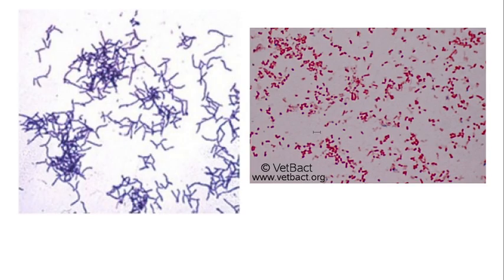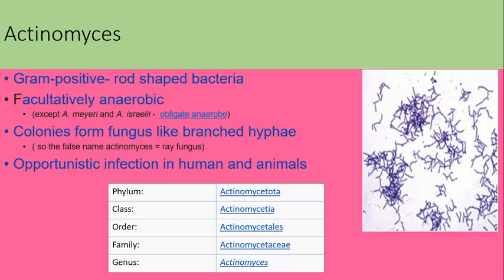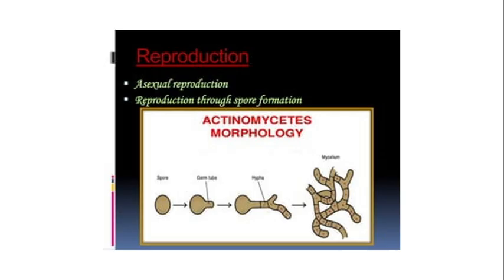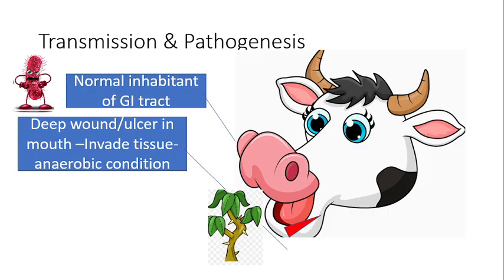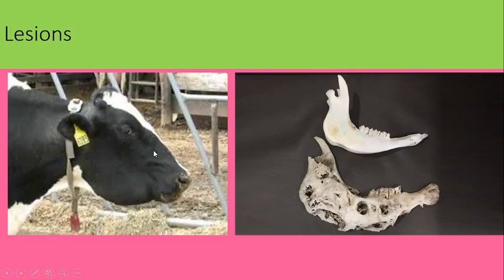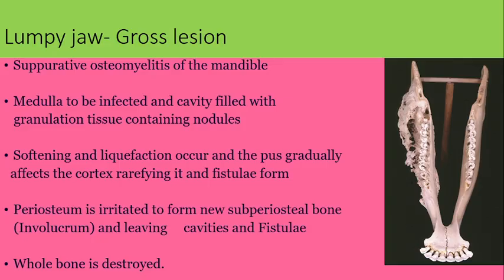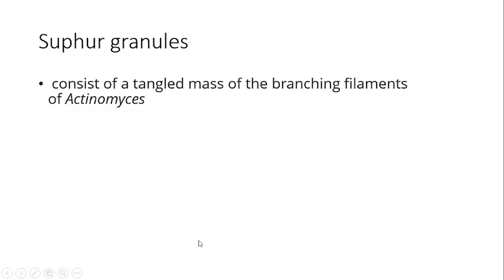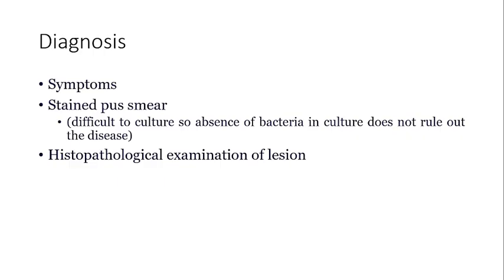Actinomycosis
This video is to help Veterinary students to have basic knowledge in Veterinary Pathology. This is only for academic purpose.